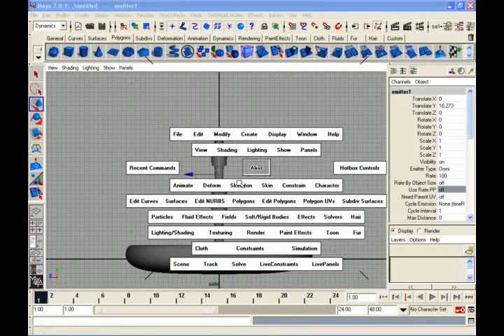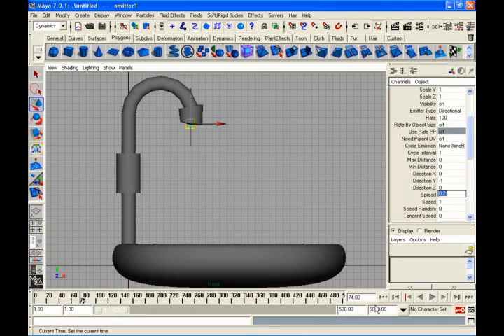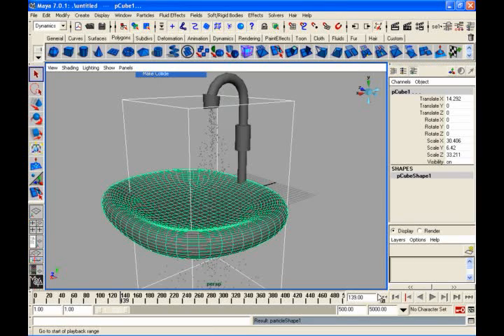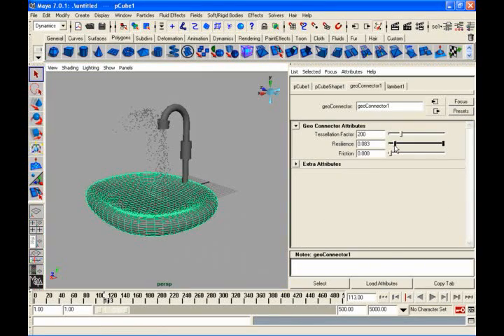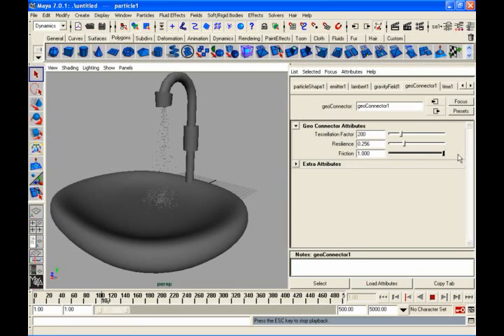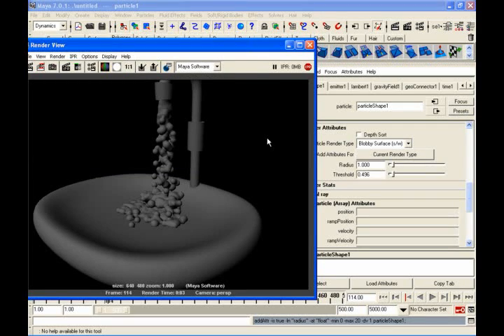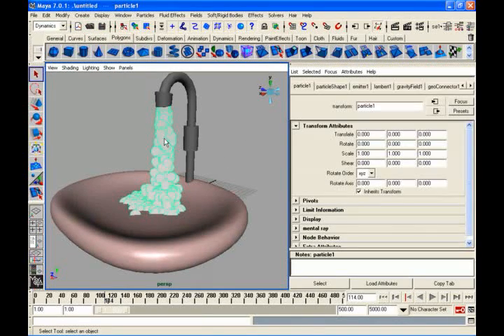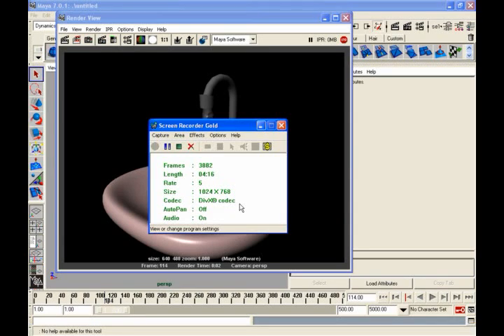Creating Water falling from Tap Using Maya Dinamics particles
Maya Dinamics Tutorials water falling from Tap

Learn Maya Online Creating water falling from tap easy
Indian Education Society (Free Education for Poor)

Educate Indian Make in Indian

Indian Education Society provide free education society for poor students those who not effort huge money for their education. we provide free online job oriented courses from where all the students across India can visit our youtube channel and make their dreams true. we by this society want to make India educate